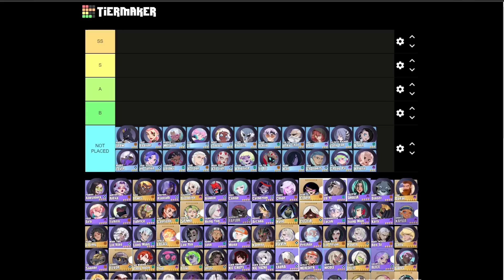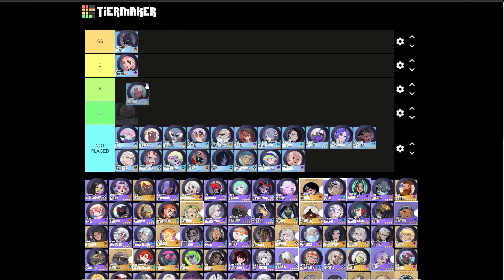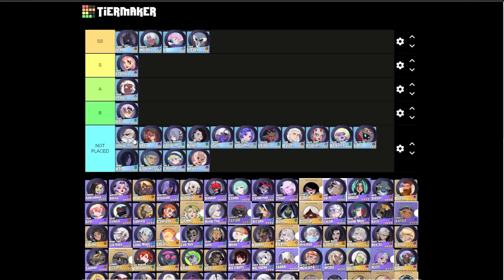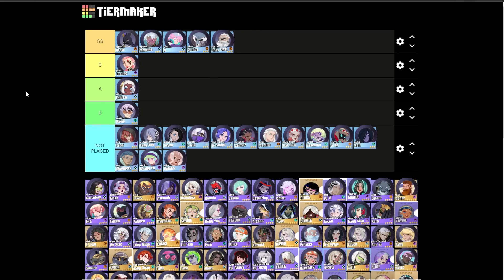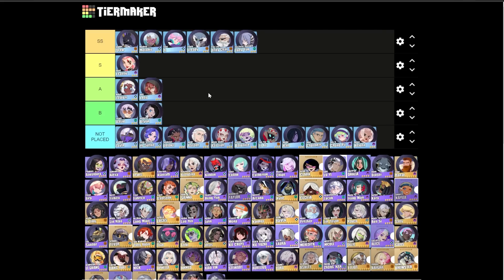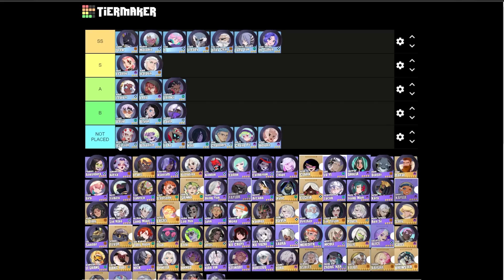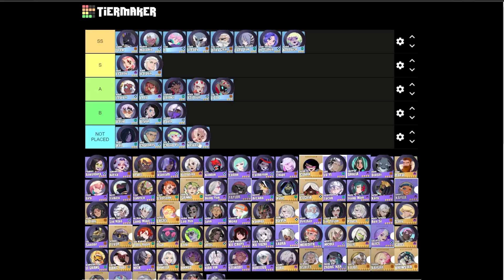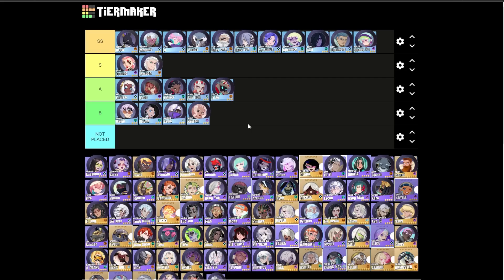THE BEST 3 STARS TIERLIST Dislyte 2.0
DOWNLOAD Dislyte NOW!!